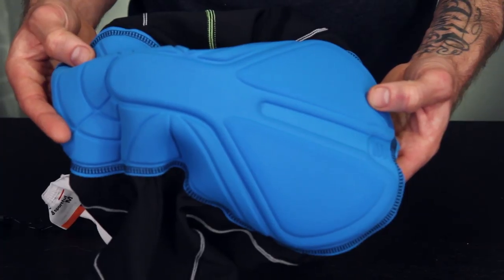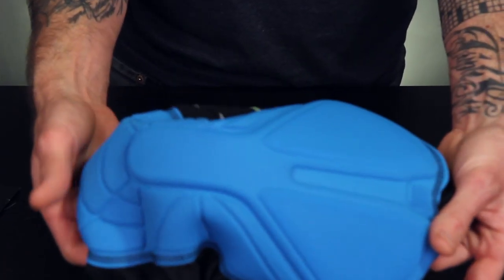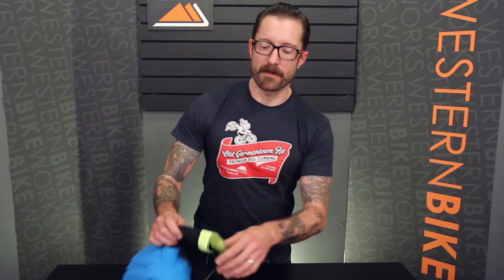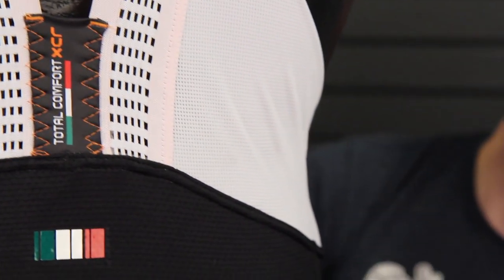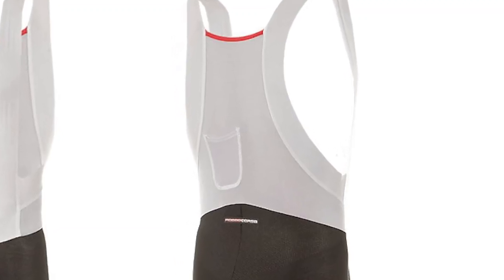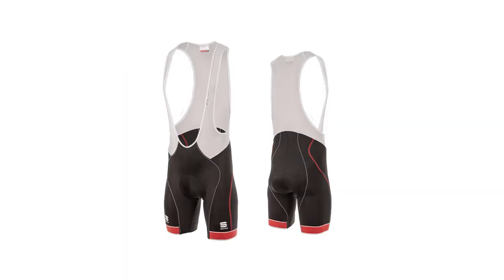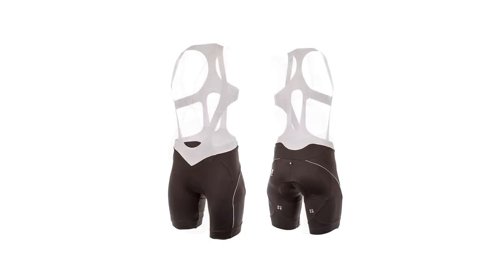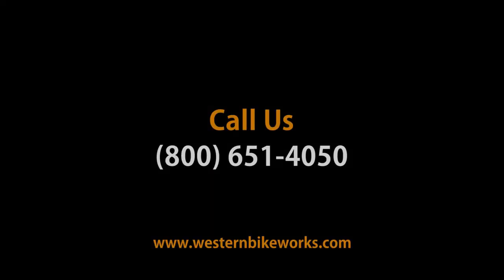Western Bikeworks Buyer's Guide: Best Cycling Shorts and Bibshorts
If you liked it then you should've put a bib on it.
If you're on the bike for more than a few miles, you owe it to your bits to invest in cycling-specific shorts. But what's with all the choices? Shorts? Bibs? 8-panel? Compression bands? What does it all mean? We have insight.